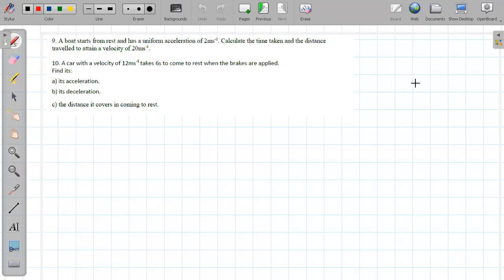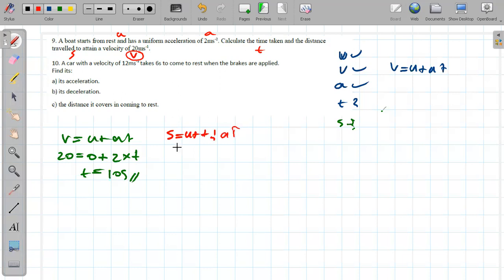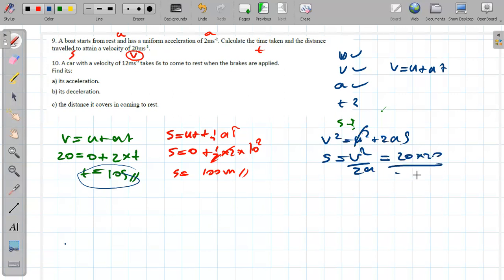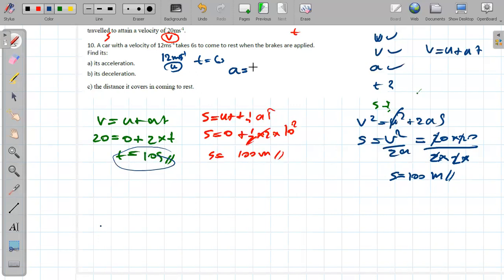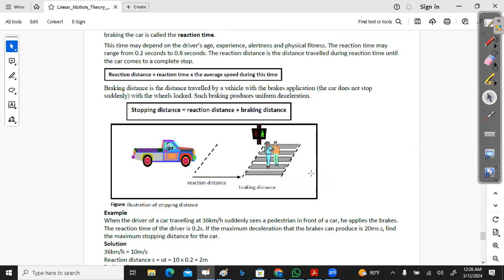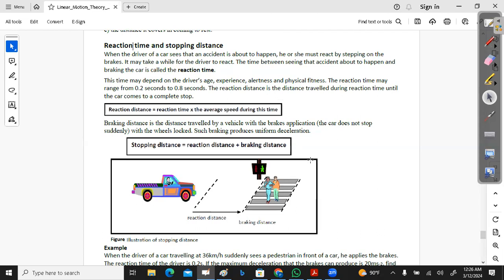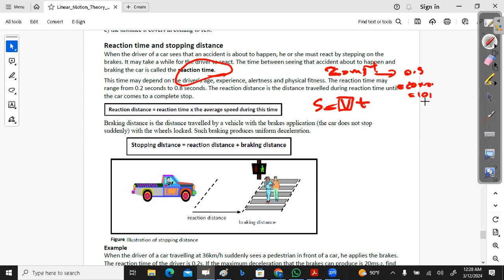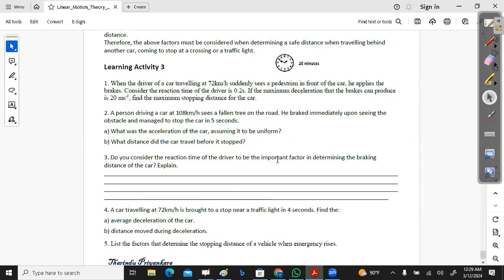One Year Program Breaking Distance